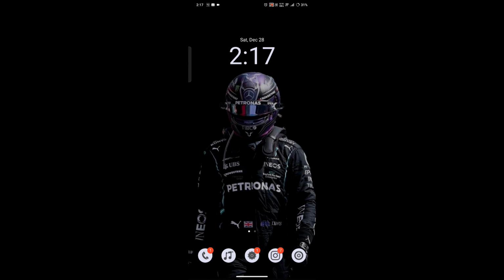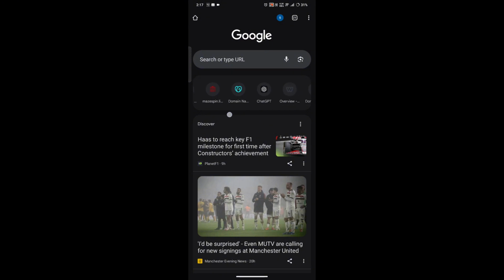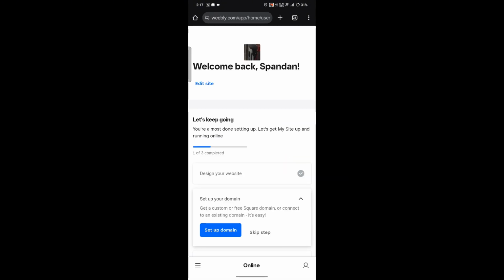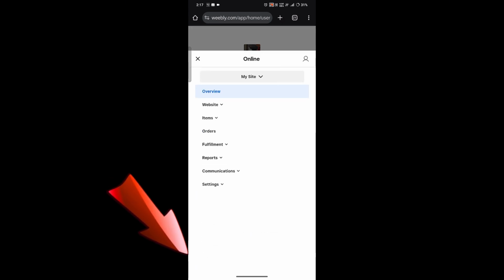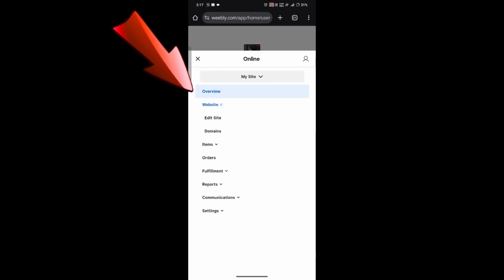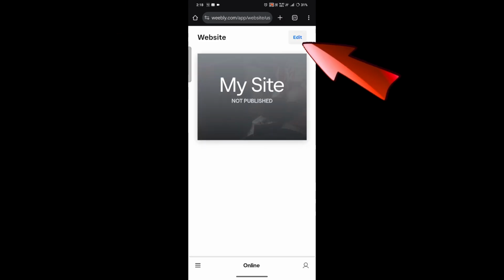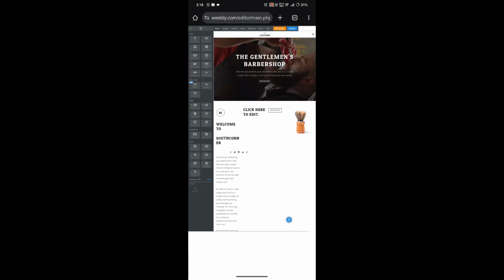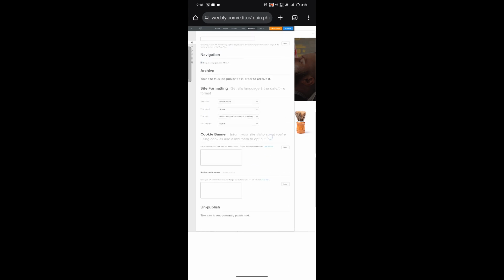How to Unpublish Website in Weebly 2025?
In this step-by-step guide, learn how to unpublish your website in Weebly effortlessly. Whether you're making updates, redesigning, or simply taking your site offline, this tutorial has you covered! 🎯

👉 Let’s get started! Watch now and take control of your website.